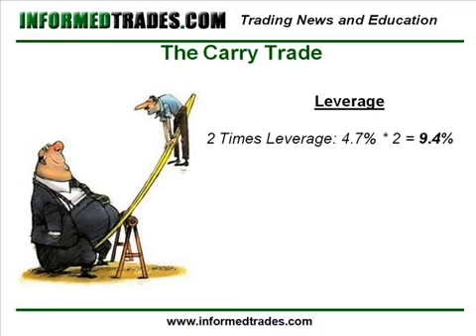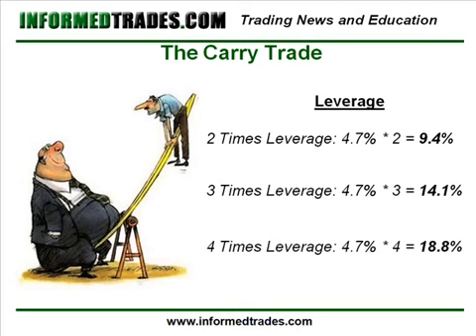111. How To Trade the Carry Trade Strategy Part 2.mp4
111. How To Trade the Carry Trade Strategy Part 2.mp4